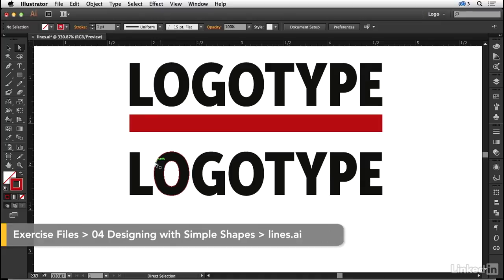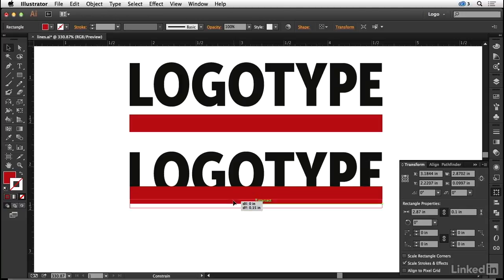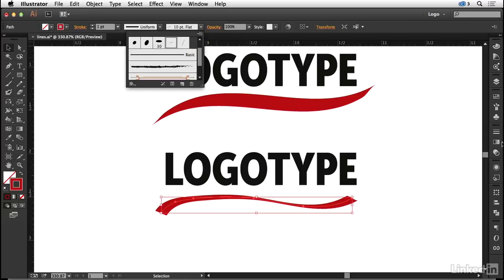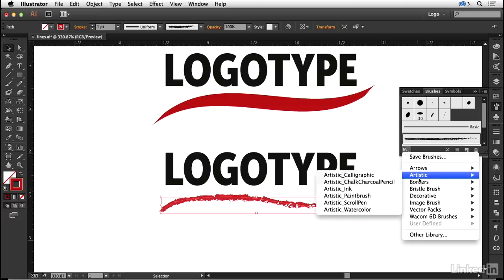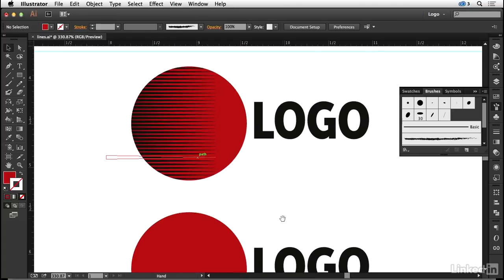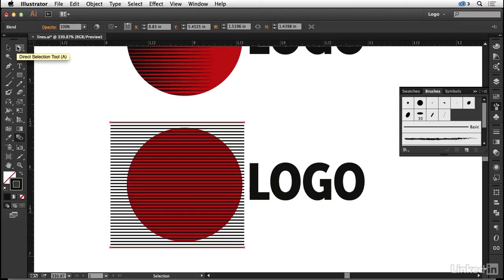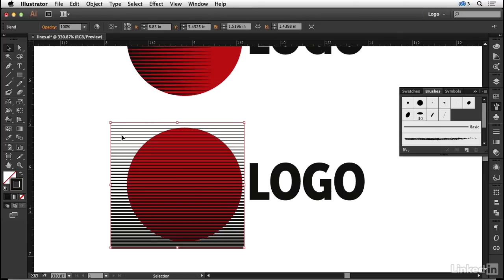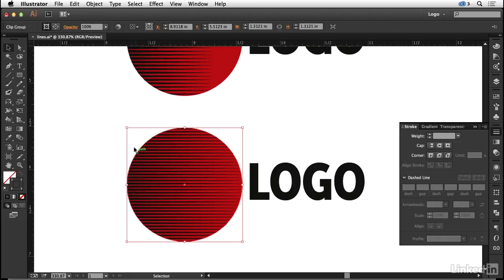05.Designing with Simple Shapes - 002.Lines